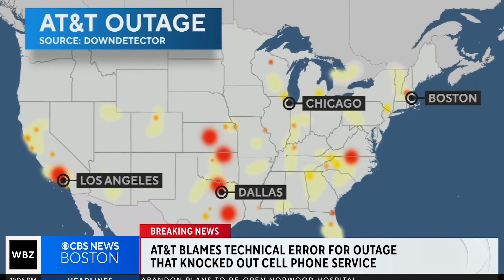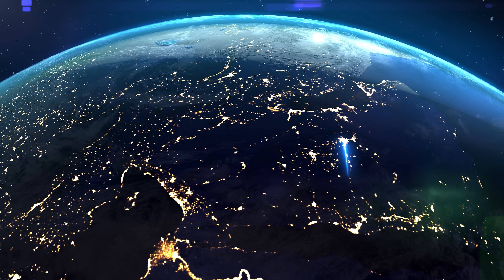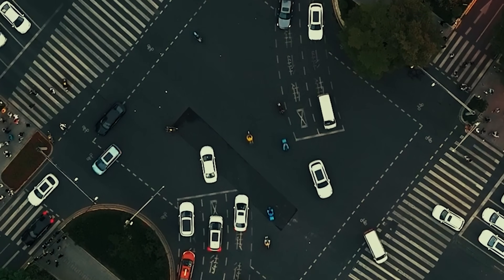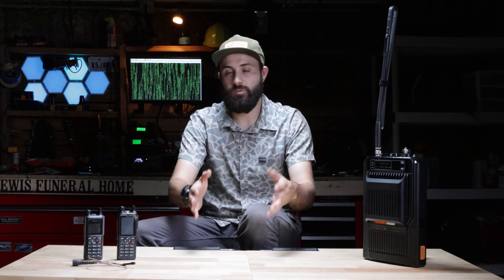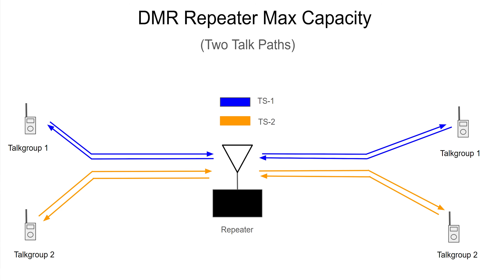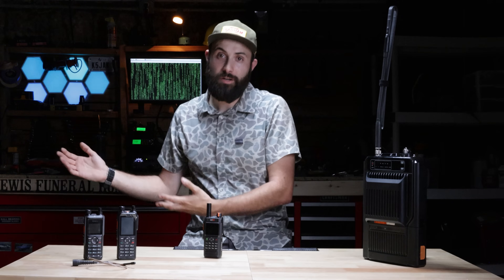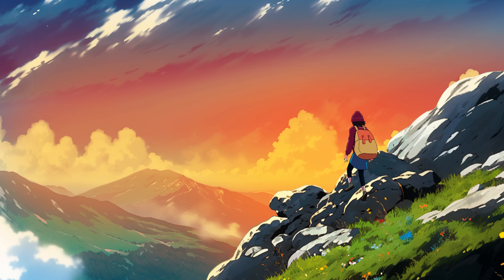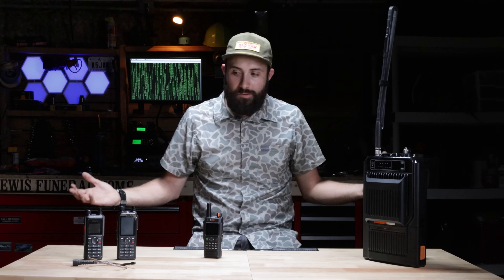Create Your Own Comms Network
Tired of unreliable cell phone communications or complicated repeater setups? This video shows you how to build your own encrypted, off-grid radio network with the Hytera HR652 — no cell tower, no carrier, just clean, private communication anywhere.In this video, discover how to create your own digital comms network using the Hytera HR652 a powerful, compact DMR repeater with built-in Repeater capability. Whether you're building a field-deployable base station, upgrading your encrypted DMR setup, or going completely off-grid, this video breaks down everything you need to know.

This video covers the Hytera HR652 features and real-world use
as well as provide techical information to help you understand the why and how behind DMR time slots, TDMA, and much more. Whether you're just starting out, or wanting to learn more about radio in general, this video is for you.

FREE ZBM2 ANTENNA OFFER:
Get a free ZBM2 antenna at checkout when you order through Rangeland Communications using our exclusive link: